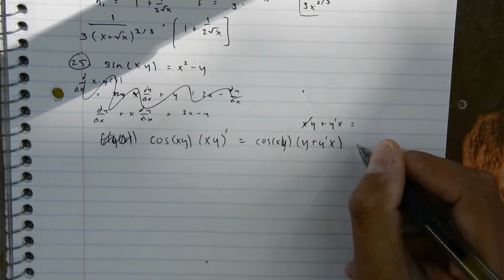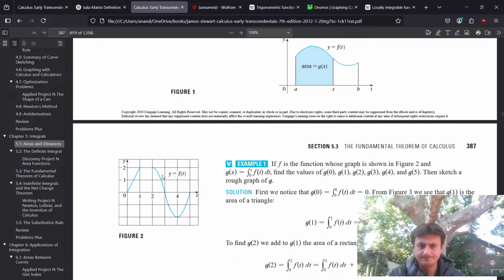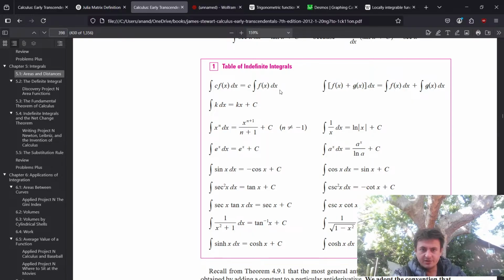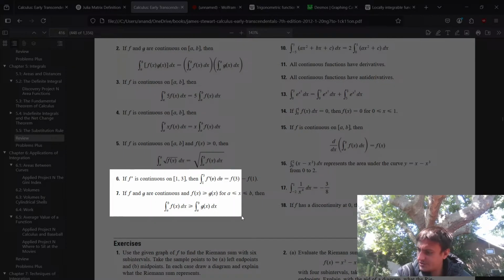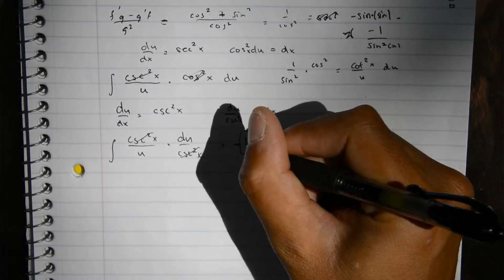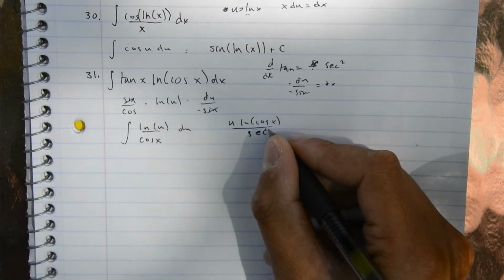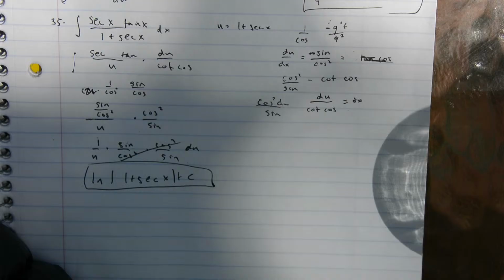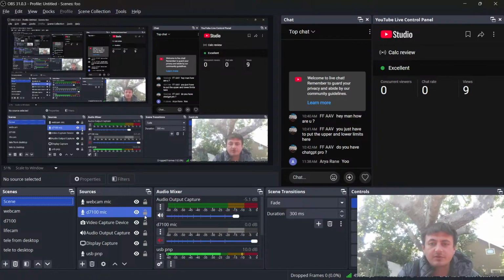Ch 5 Integrals Review - Calculus: Early Transcendentals (Stewart)